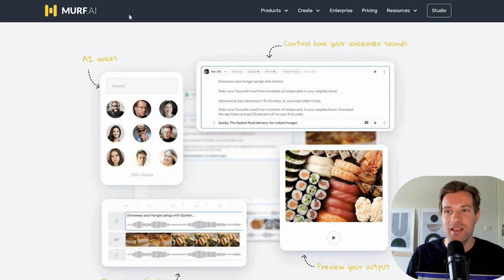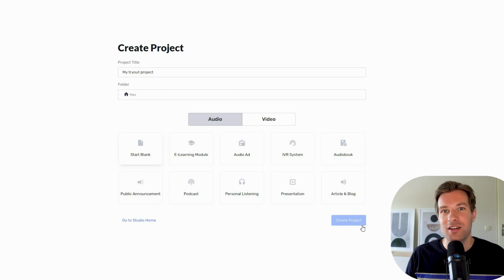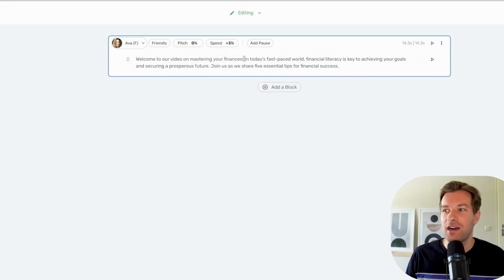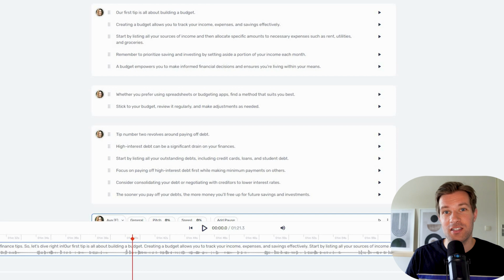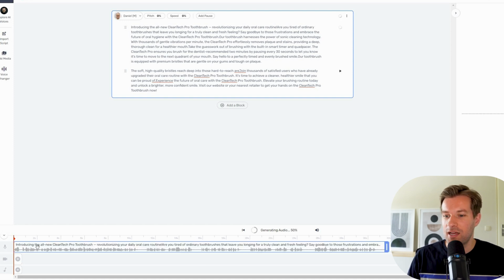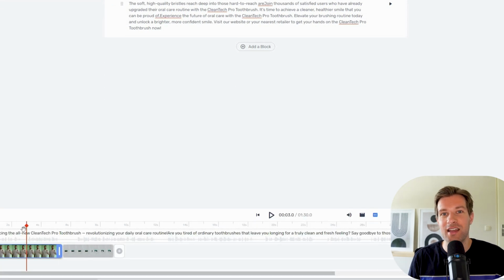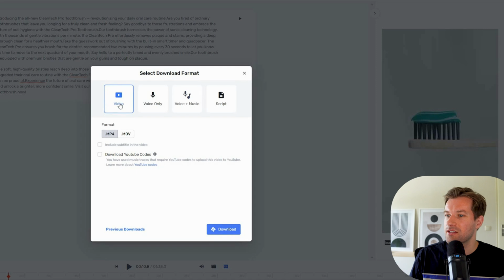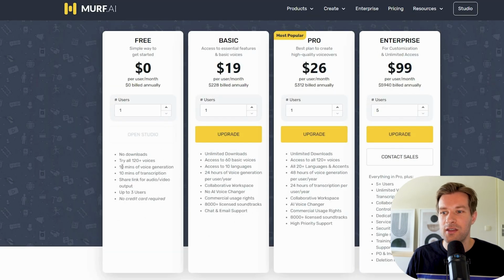This AI Voice Generator Can Save Me $499 Each Month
Making videos with voice overs can get SUPER expensive. Think of $100 per youtube video easily. AI has voice generators that can save you a lot of money. In this video I try out Murf AI generator for text to speech. It can create voice overs from text. And can even be a voice changer if that is what you want. Is this the future of voice overs?

Intro 0:00
Murf AI 0:10
Create first Voice Over 0:50
Many different voices 1:15
Create script with ChatGPT 2:00
First Voice Over 2:16
Upload full script 3:00
Create full video 4:11
Add Video to Voice Over 5:00
Add subtitles and make more changes 5:25
Add Music 6:00
Full Fast Result 6:27
Changing my Own Voice 6:50
Why Murf Could be good for you 7:39
Murf Pricing Plans 8:00
Outro 8:35